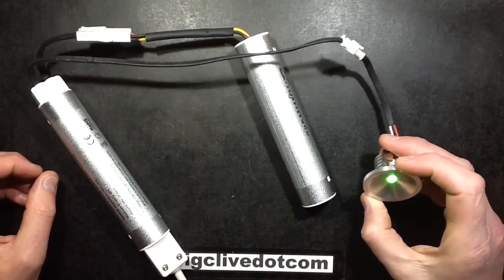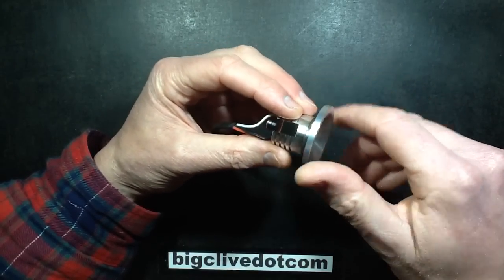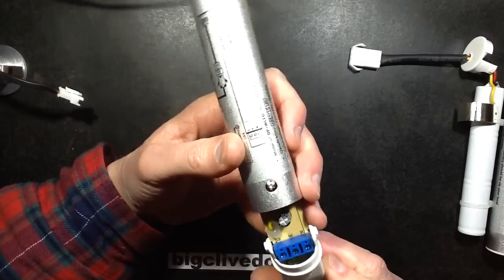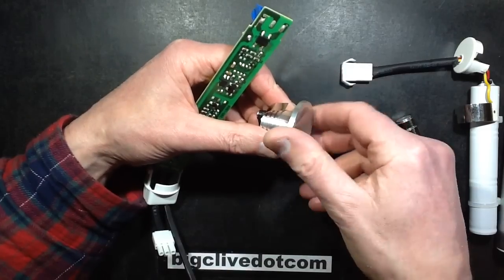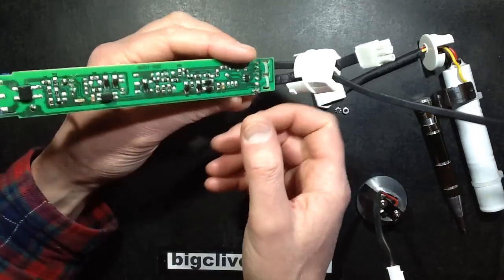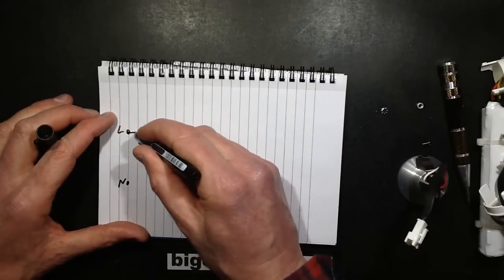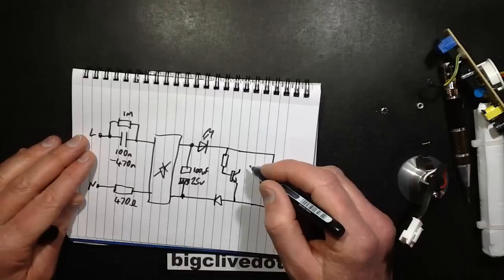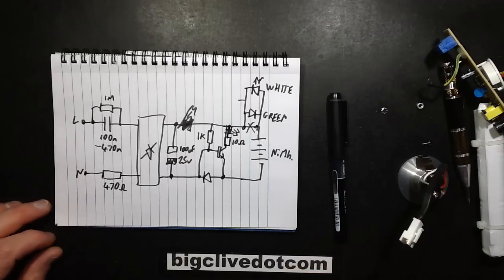A look inside a 1W LED emergency light.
I got this on ebay, purely to take to bits.  That said, it's actually quite neat and only draws about 1.5W standby power to keep the batteries charged.
It contains a switchmode 5V supply and the circuitry required to keep the batteries on what I guess is constant trickle charge.  In the event of a power cut the white LED will illuminate for at least three hours.  When power is resumed the battery pack will be charged again.

The video also has my take on the cheapest and possibly tackiest Chinese style emergency light circuit possible.  Like a challenge to design an emergency light with the minimum amount of components possible.

But in my last-minute addition there's a design flaw.  With the LED in series between the switching circuit and the cell, the voltage available to turn on the transistor would be so low that it would probably allow the LED to glow, but not light fully.  A fix would be to add another cell to make a 4.8V (6V peak) pack.  But that would defeat the whole "cheapest possible" thing.  (But might allow the addition of a rectifier across the LED so it glowed to show the battery pack was charging, and then lit at full brightness in the event of a power failure.)